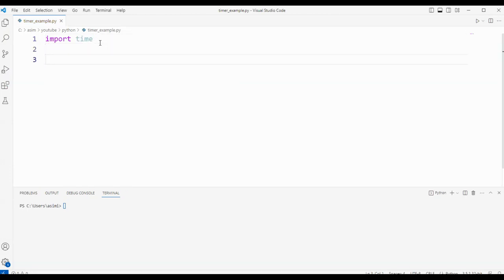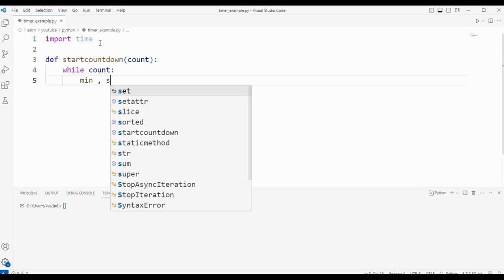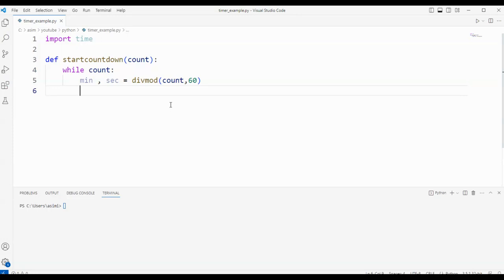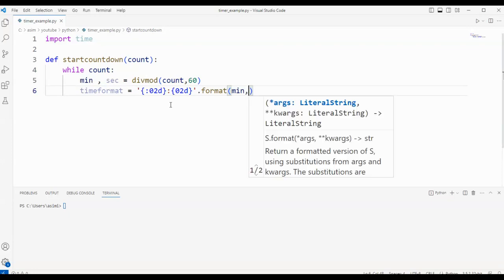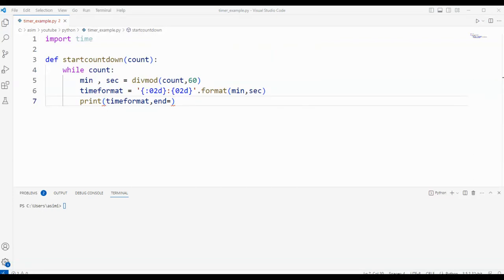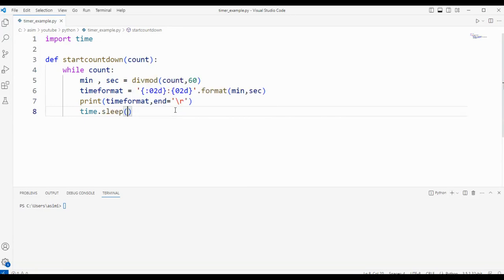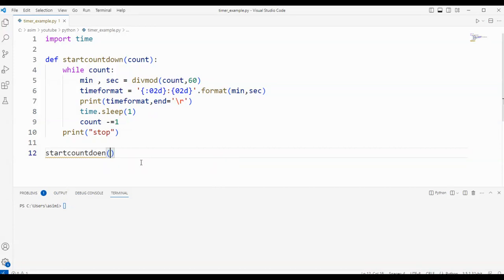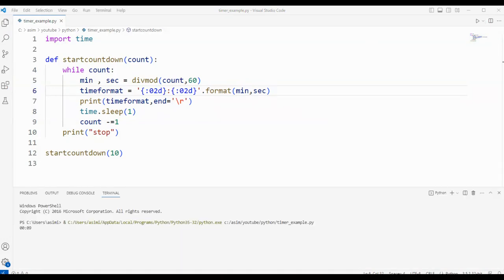Countdown Timer in Python